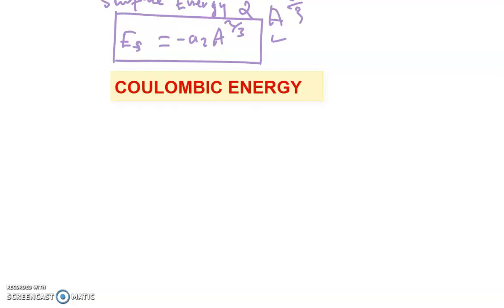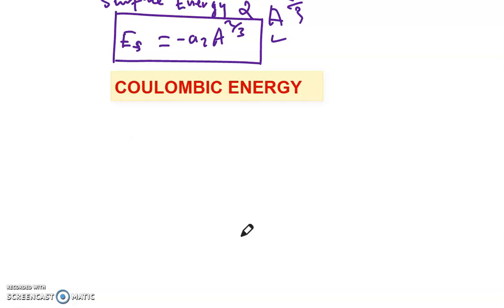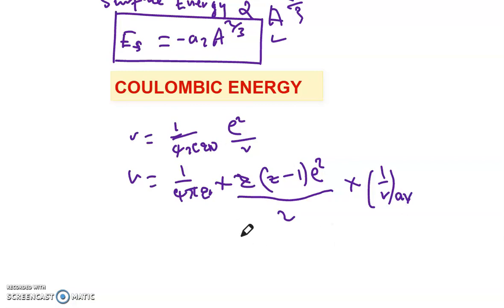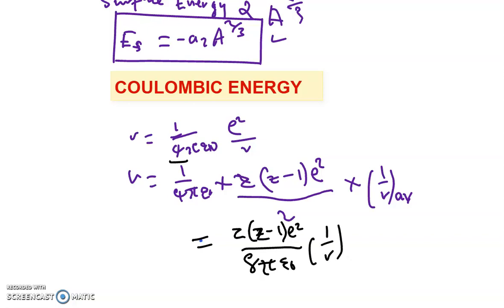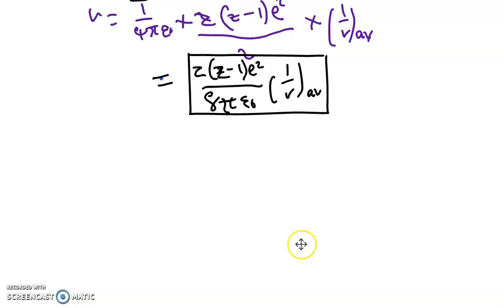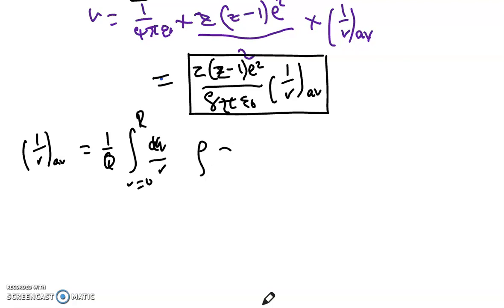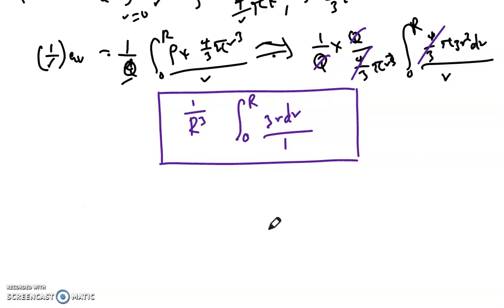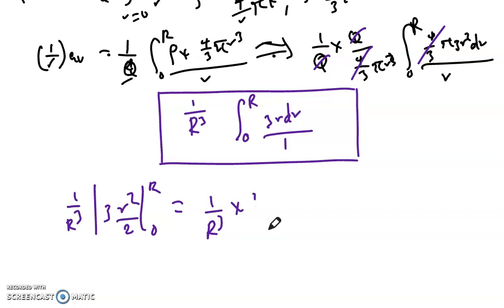COULOMBIC ENERGY IN THE NUCLEUS